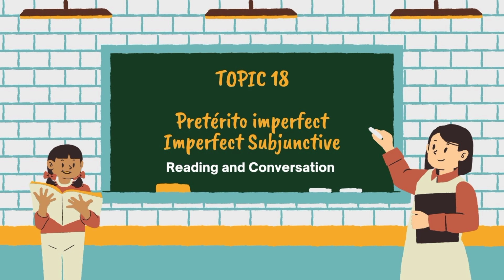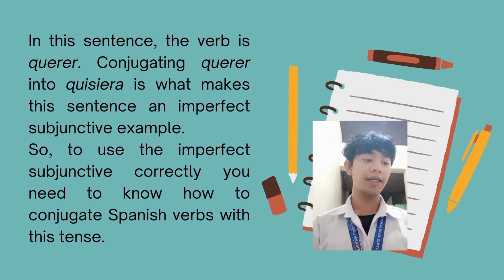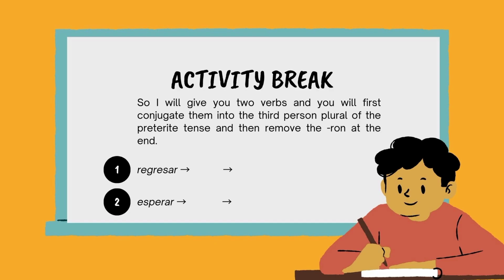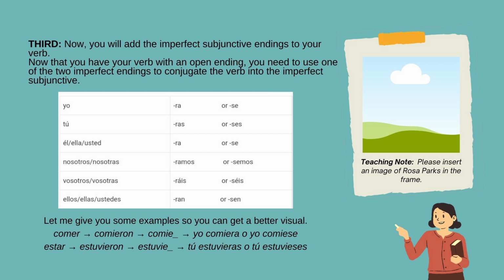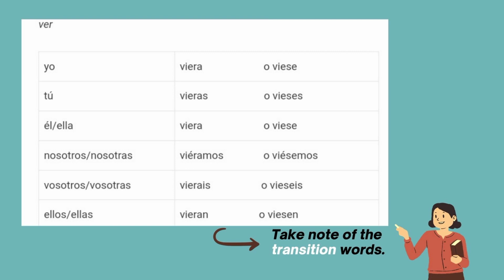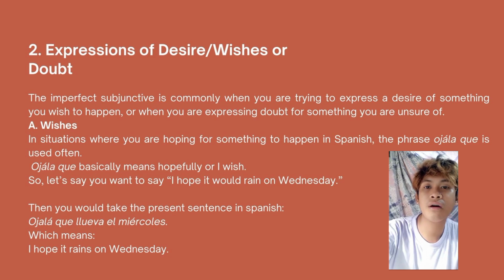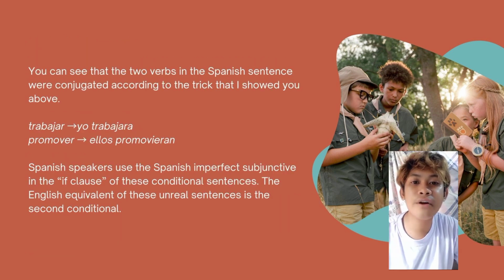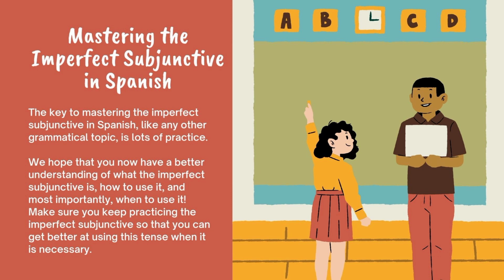December 7, 2023